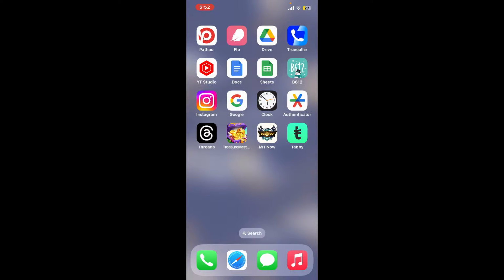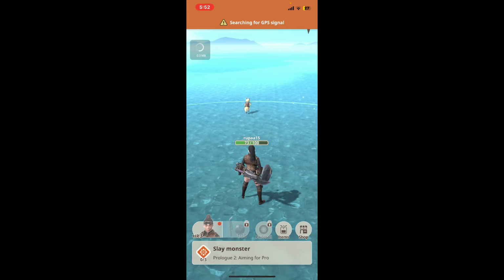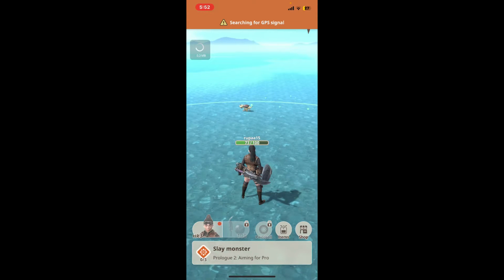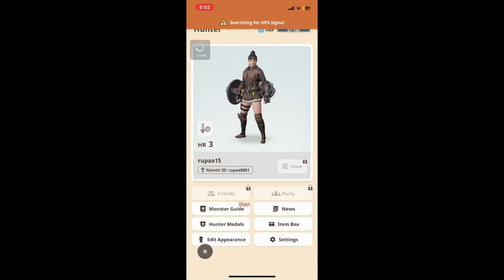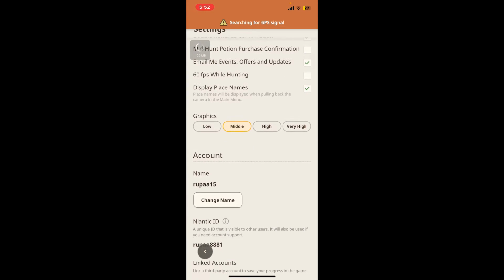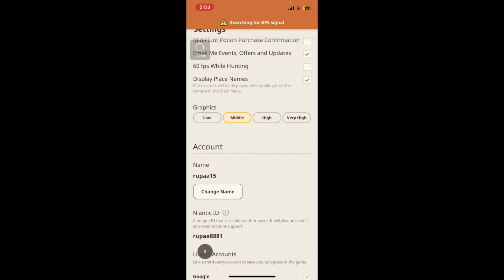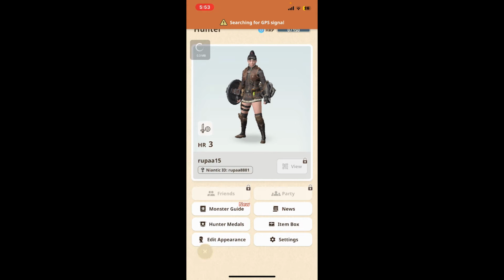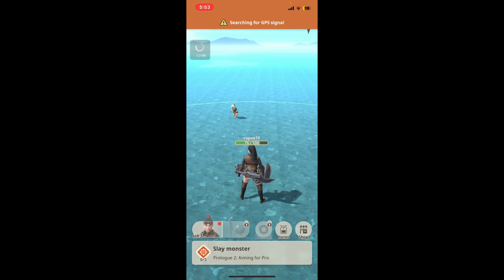How to Change Graphic Settings on Monster Hunter Now Game 2024?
In Monster Hunter Now Game, optimizing your graphic settings can greatly enhance your gaming experience. Whether you're aiming for smoother gameplay or crisper visuals, adjusting these settings is key. Within the game's menu, typically accessible from the main screen, players can navigate to the options or settings menu. Here, they'll find various graphic settings to customize according to their preferences and devices.  By fine-tuning graphic settings, players can immerse themselves fully in the thrilling world of Monster Hunter Now Game, whether battling fearsome monsters or exploring vast environments.